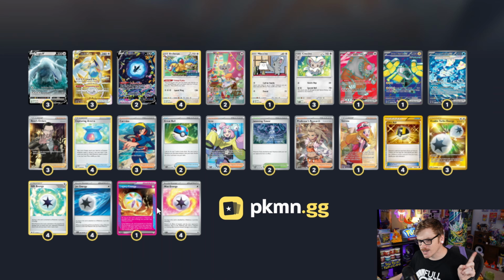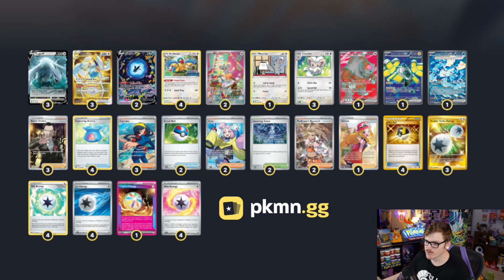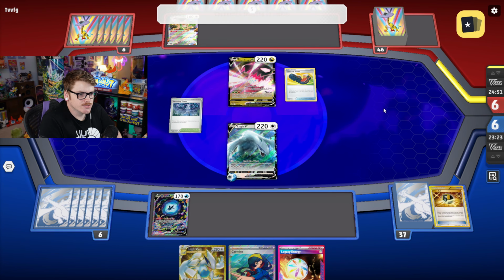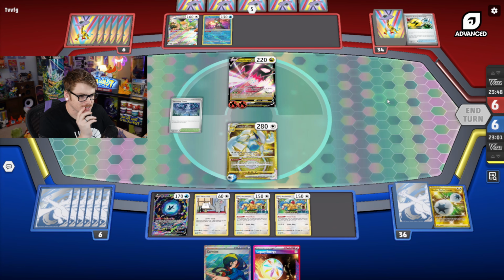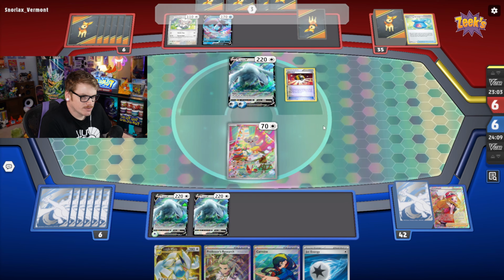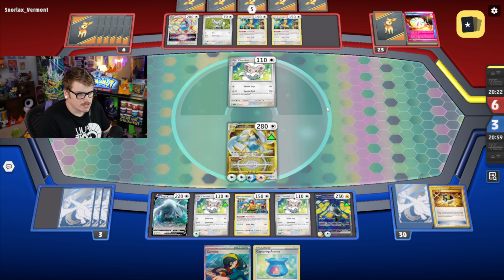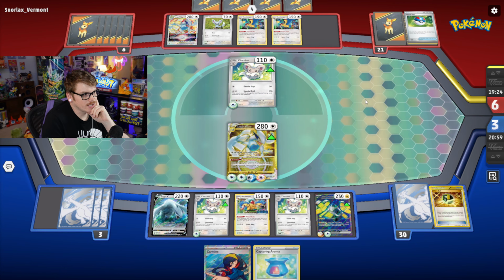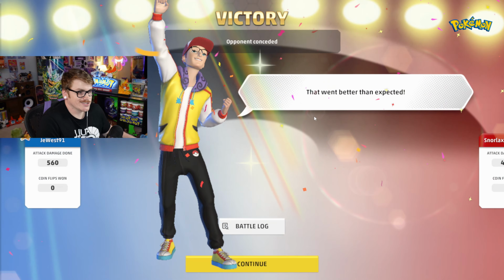Lugia VSTAR is BACK Thanks to Twilight Masquerade!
I've said it before, but this time the Lugia VSTAR deck is back with this new Ace Spec! Let's check out some gameplay!

Here is the deck list:

Pokémon: 10
2 Minccino TEF 182
3 Cinccino TEF 137
1 Minccino BRS 124
1 Iron Hands ex PAR 223
4 Archeops PR-SW 272
3 Lugia V SIT 138
3 Lugia VSTAR SIT 211
1 Bloodmoon Ursaluna ex TWM 202
2 Lumineon V CRZ 39
1 Wellspring Mask Ogerpon ex TWM 213

Trainer: 9
2 Iono PR-SV 124
2 Professor's Research (Professor Sada) SVI 240
4 Capturing Aroma SIT 153
3 Carmine TWM 204
2 Great Ball PAL 183
2 Jamming Tower TWM 153
1 Serena SIT 193
4 Ultra Ball PLF 122
3 Boss's Orders RCL 189

Energy: 5
4 Mist Energy TEF 161
1 Legacy Energy TWM 167
3 Double Turbo Energy ASR 216
4 Jet Energy PAL 190
4 Gift Energy LOR 171

or by using code PokeDubz10

Chapters:
0:00  - Deck List
4:40  - pkmn.gg
7:15 - Gameplay 1
14:00 - Gameplay 2
29:04 - Outro